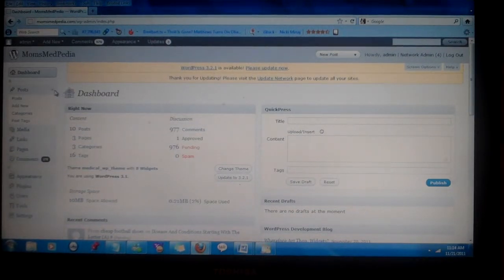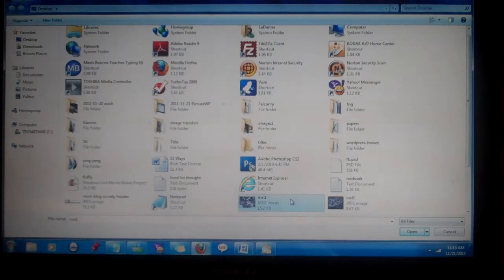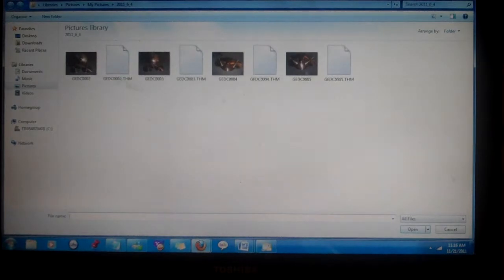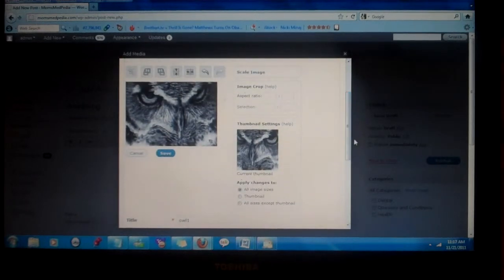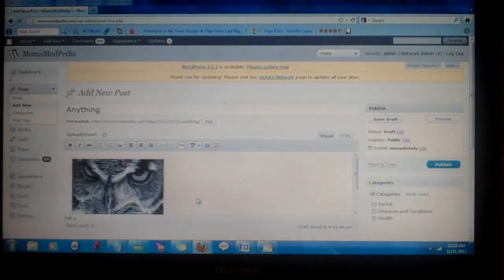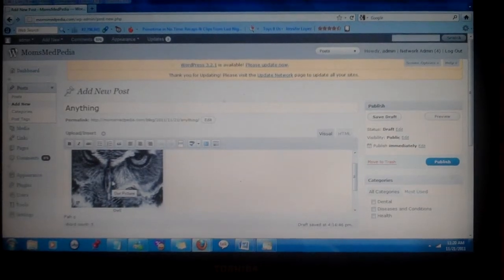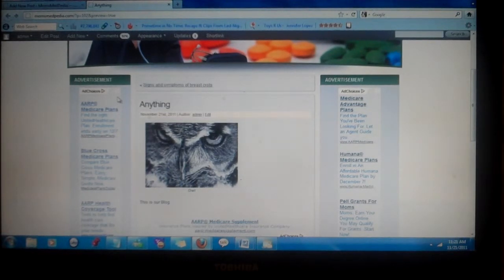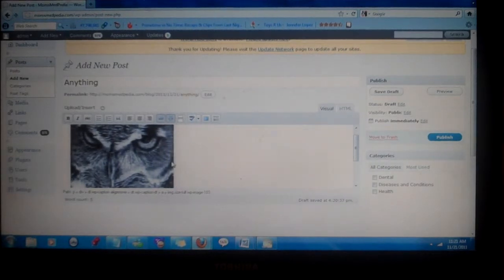WordPress Tutorial on Adding a Picture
This is a video about how to add a picture to your post or page in a WordPress Theme